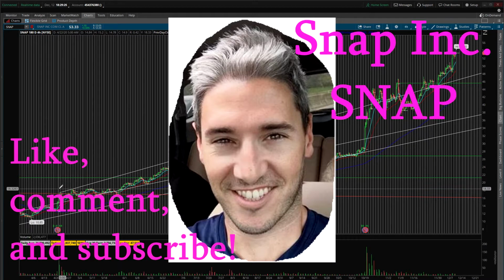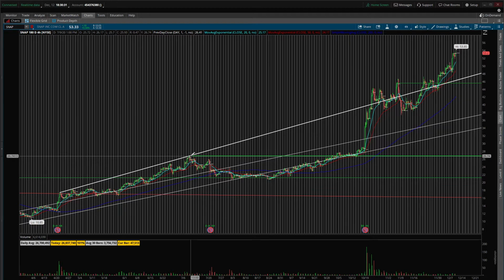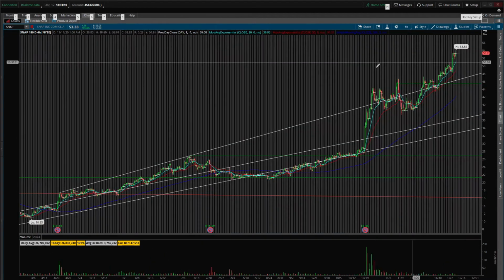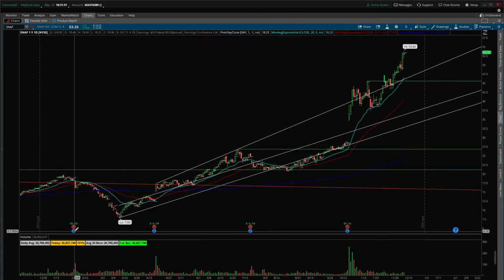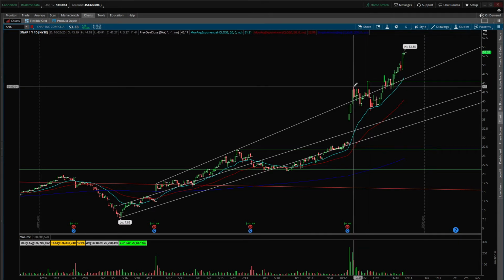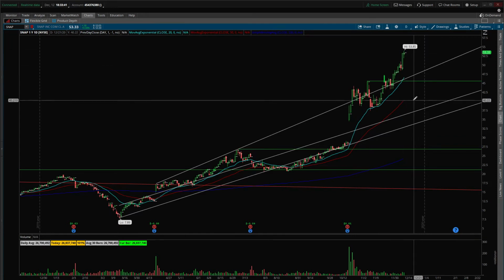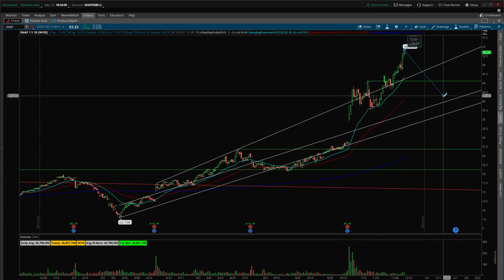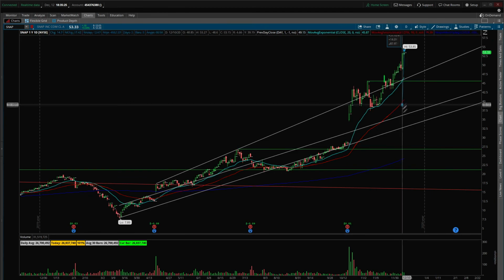Snap Inc. (SNAP) Stock - Technical Analysis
Technical analysis of the stock chart for Snap Inc. (SNAP). In this video, we look at revenue growth and identify support/resistance levels and trend lines.